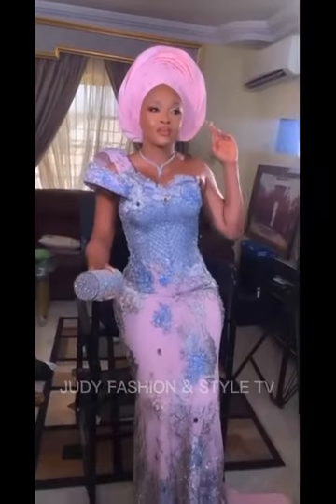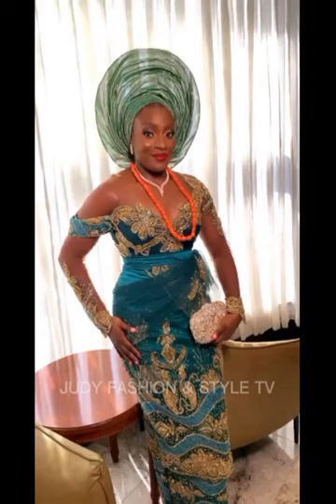Beautiful Asoebi Styles you can rock to any Occasion || Lace Styles, Ankara Styles, Gorge Styles.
Hello Lovelies, Welcome to JUDY FASHION & STYLE TV.

In today's video, I will be sharing with you Beautiful Asoebi Styles you can rock to any Occasion || Lace Styles, Ankara Styles, Gorge Styles
 you can rock to any Occasion . These Styles can be made with your Lace materials, Ankara materials, Velvet, etc.

On this channel, we have lace skirt and blouse Styles, iro and Buba Styles, Ankara Gown, skirt and blouse Styles that are suitable for your next party or special occasion.

Thanks for your creativity.

The intention of this channel is not to steal content but to promote the creativity of these amazing designers.
Thanks.